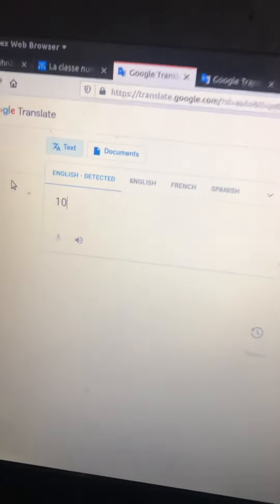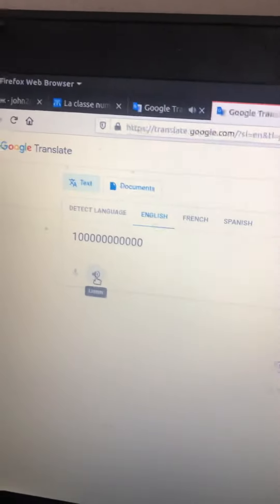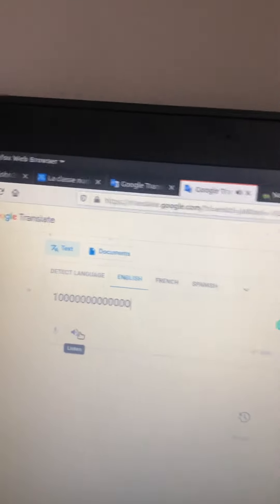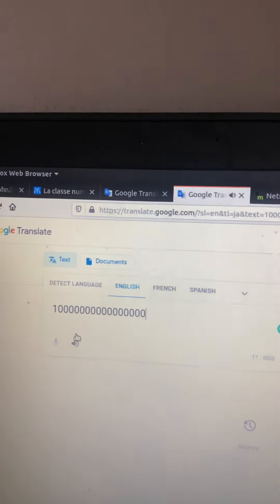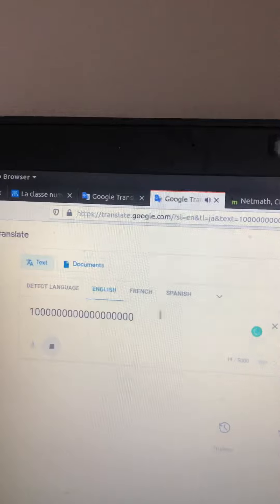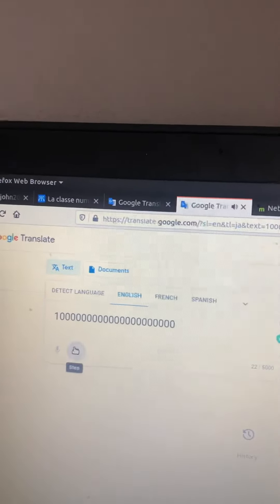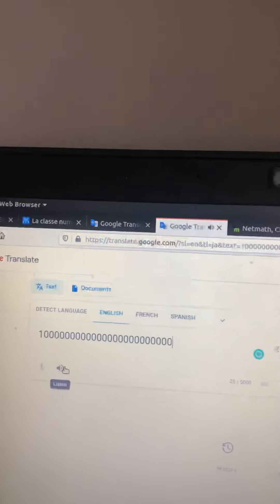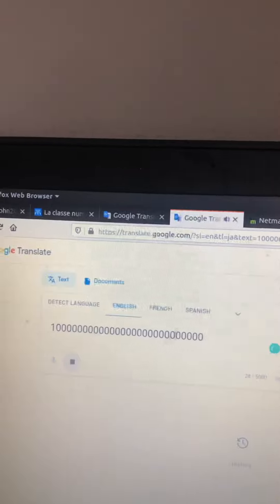10 to 100(duotrigintillion) part2